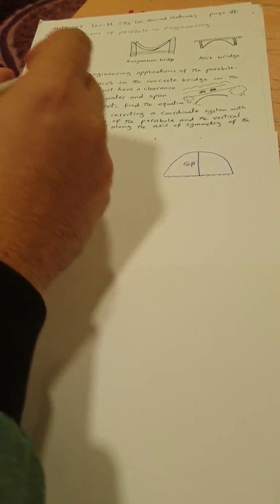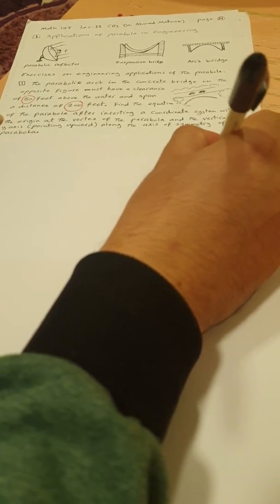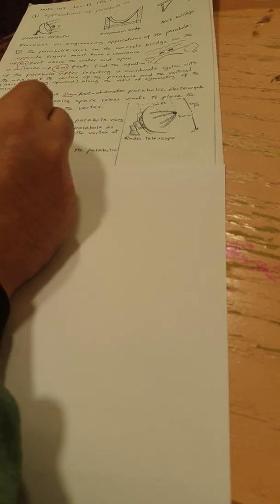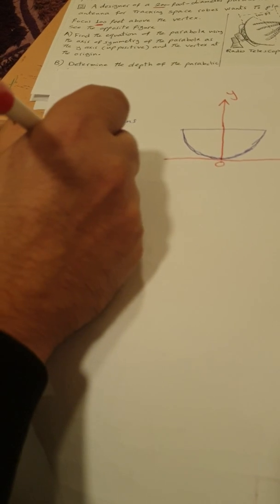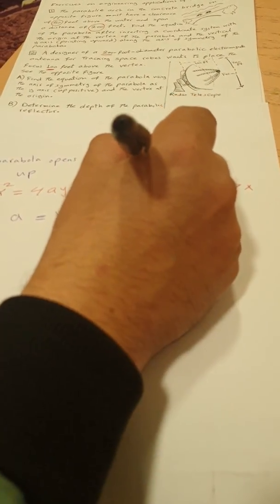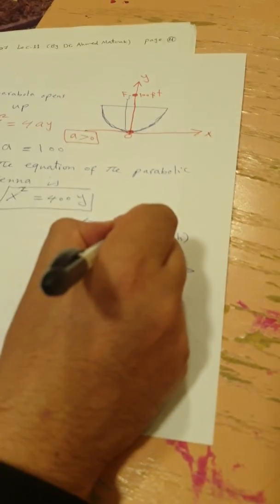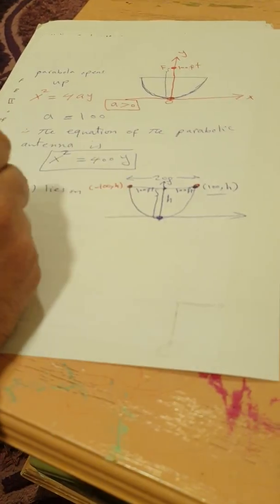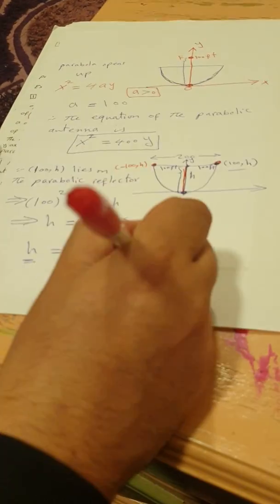Applications of parabola to engineering 1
Engineering problems related to conic sections (the parabolic case).